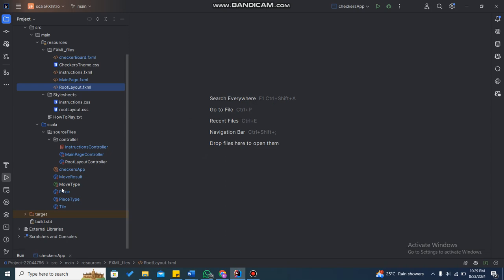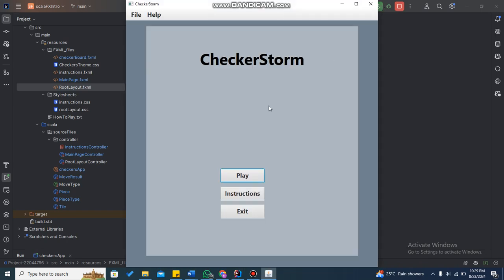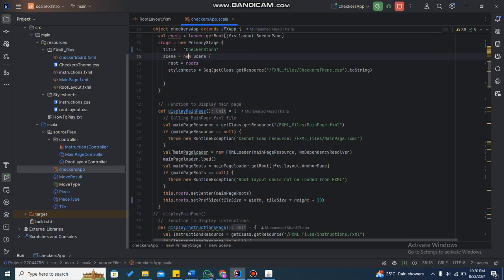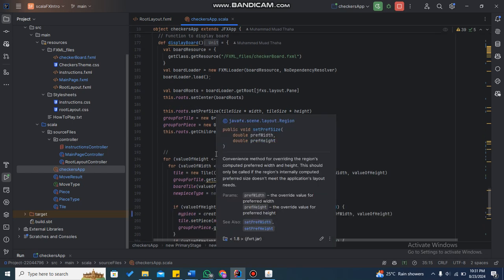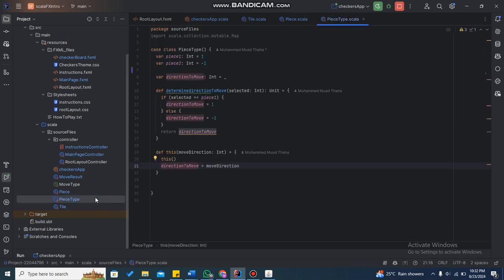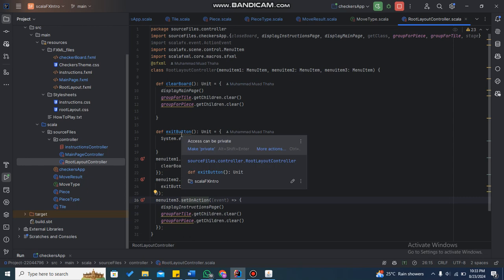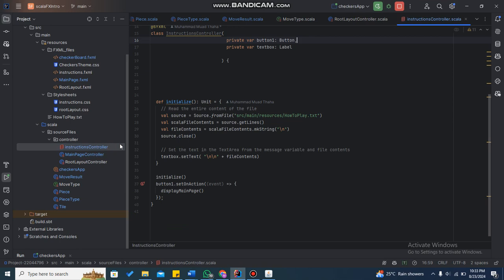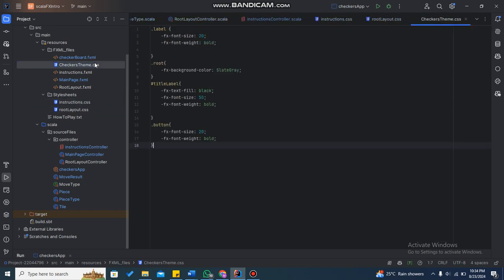Object Oriented Programming Final Assignmnet 22044796